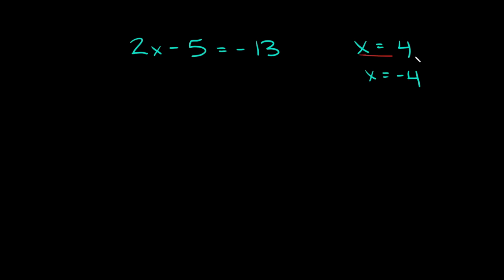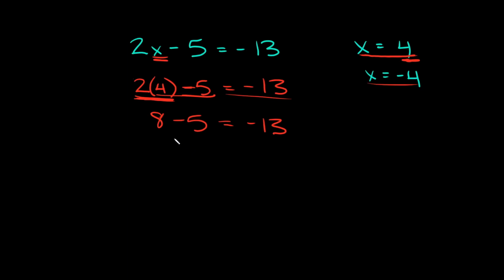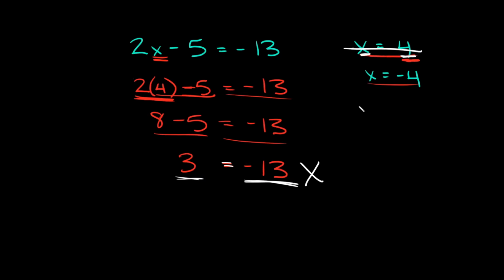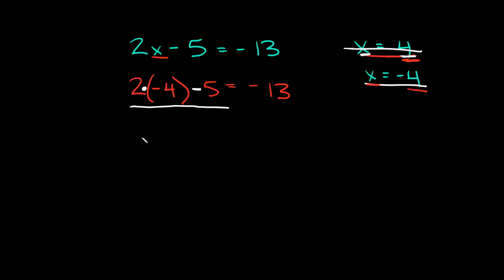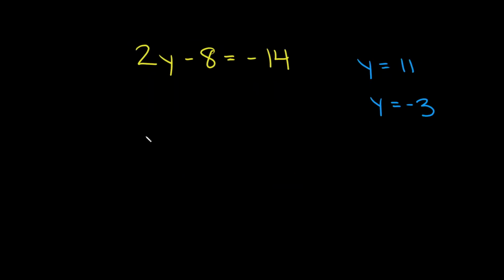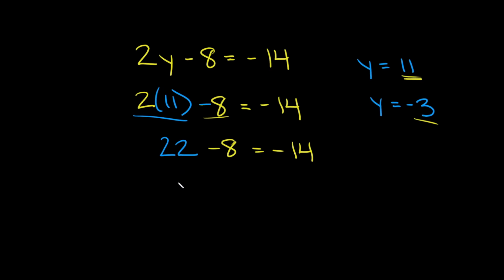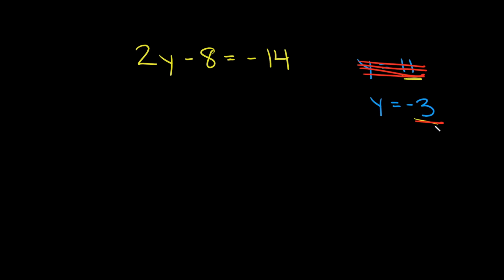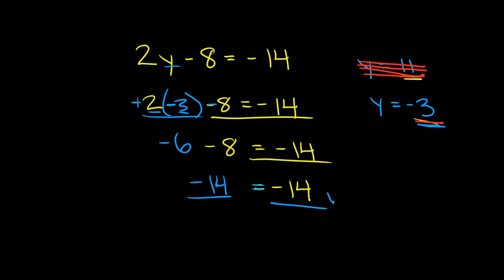Determine if the Numbers are Solutions to the Equation | Pre-Algebra | Eat Pi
In this video, I teach you how to determine if an integer (positive and negative numbers) is a Solution to an Equation.